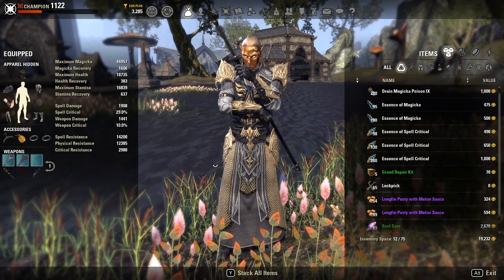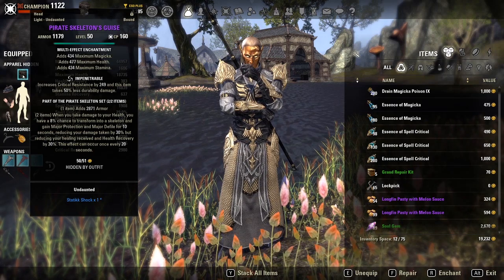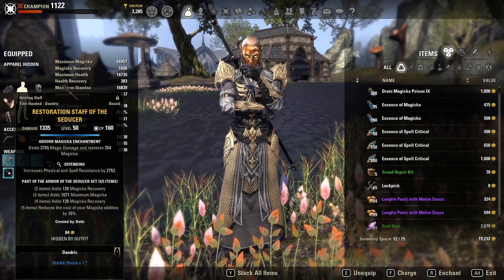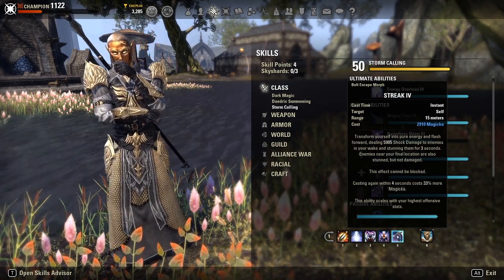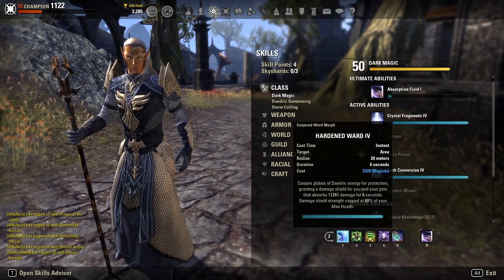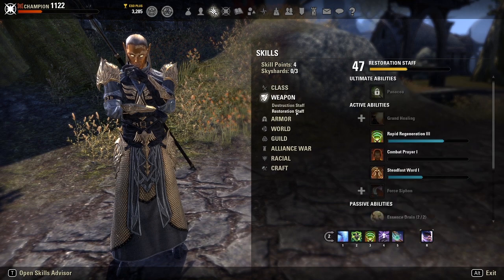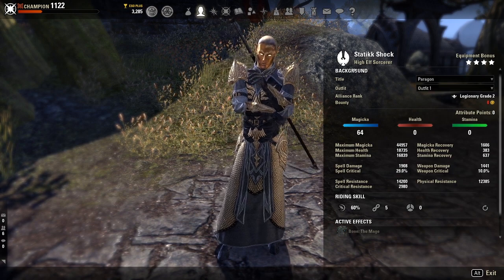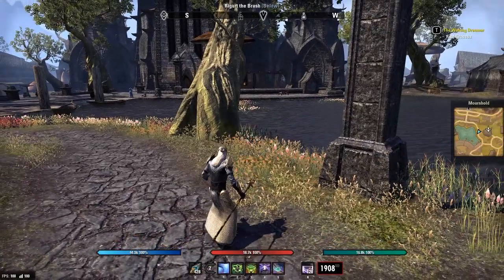ESO Magicka Sorcerer PvP Build - The Magister - Dragonhold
While last patch I played a less traditional MagSorc pvp build in eso, I moved into a higher damage build this patch that relied more on the shield stacking for defense and it’s working beautifully! This build has really respectable resource pools for your health, magicka and stamina, as well as really solid damage and sustain in both CP and no cp! This build has more damage compared to the setup I was using last patch, and I’m having a blast with the new loadout!